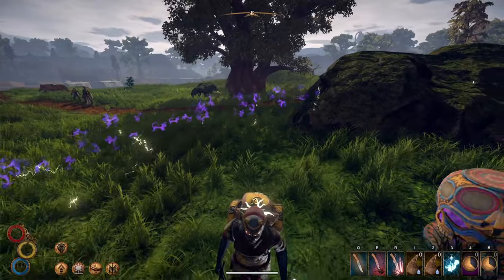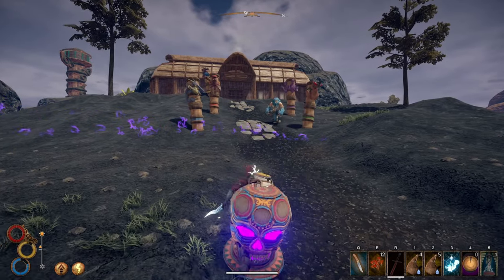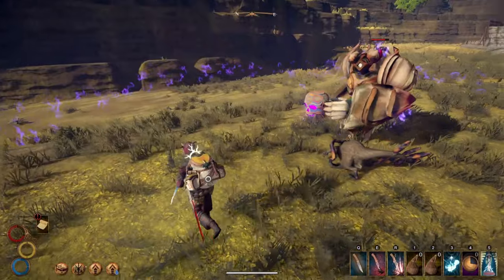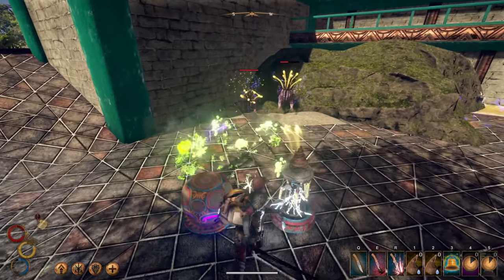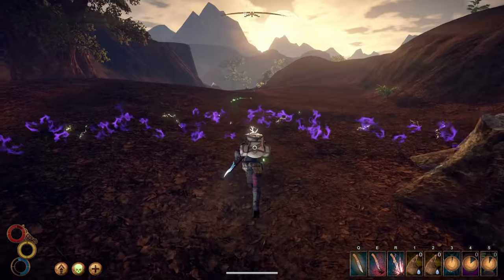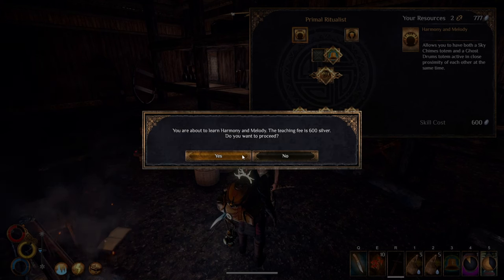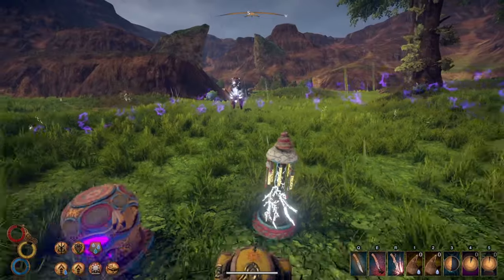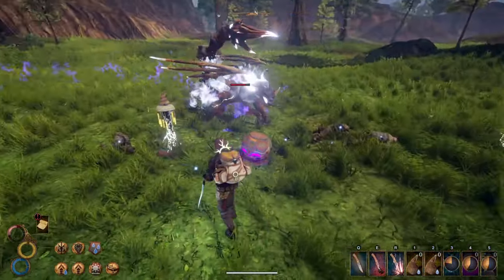Everything You Need To Know About Outwards NEWEST Skill Tree, The Primal Ritualist | (Full Guide)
Outward has a skill tree called the Primal Ritualist and it is fantastic. You can get really high amounts of elemental defense as well as a bit of physical defense. The totems you get to use send out powerful waves of energy and have the option to completely regen all of your character's attributes including health, stamina, and mana. Check this skill tree out if you are in coop because it is the best for assisting your friends.

Timestamps:
0:00     Intro
1:00     Totems
2:11     Miasmic Tolerance
2:36     Sacred Fumes
3:24     Nurturing Echo & Reverberation
5:12     Harmony and Melody
5:34     Battle Rythem
6:10     Outro